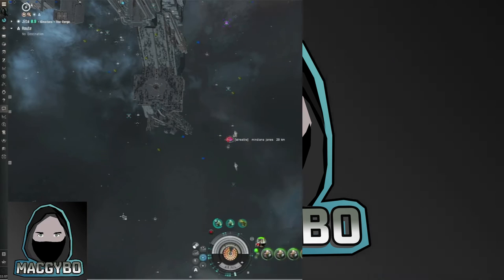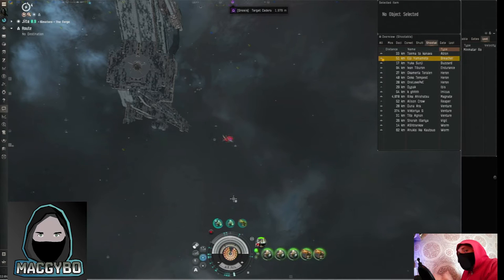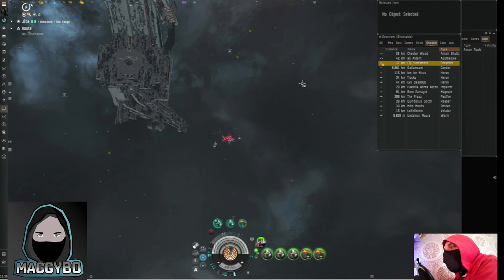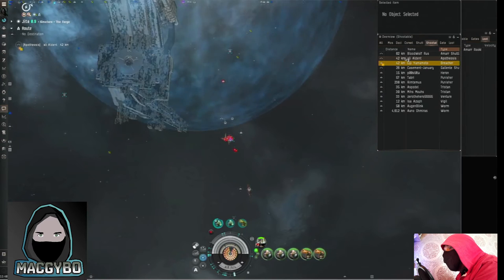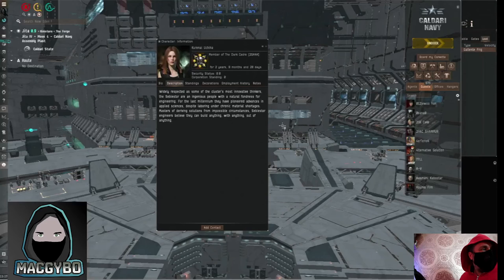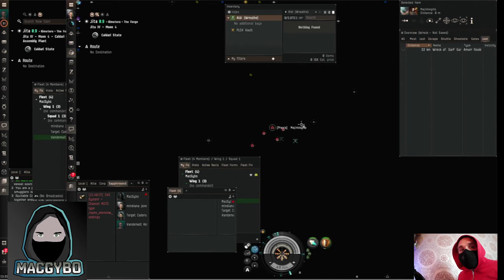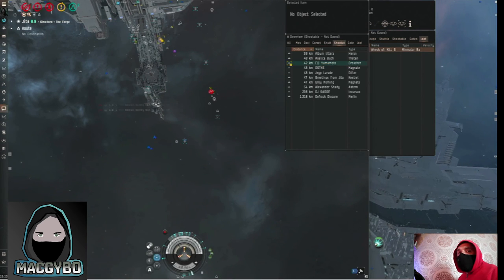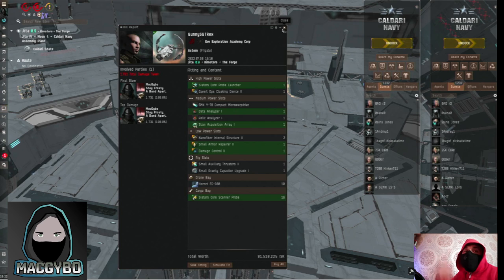Eve Online : Kill All Asteros!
A MacGybo video, featuring an attempt to kill multiple Asteros, a reaction to the new Goons leader's speech and video proof of bots scooping loot in Jita.

Mac